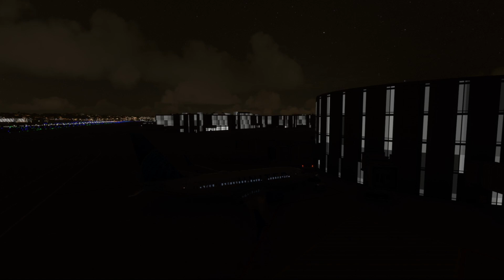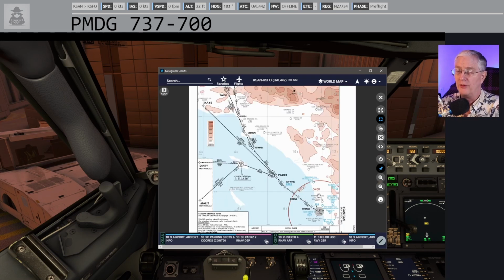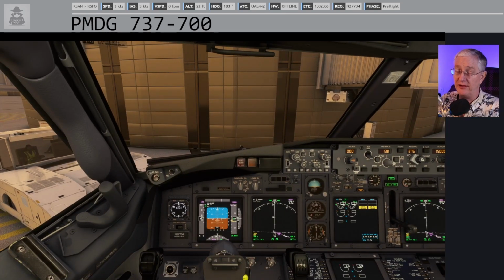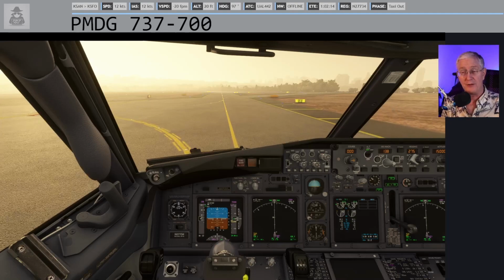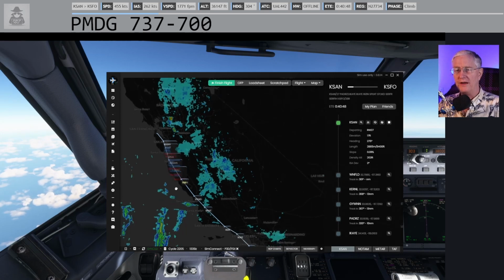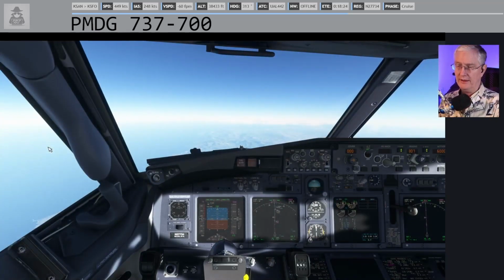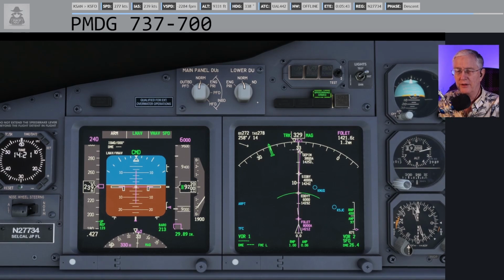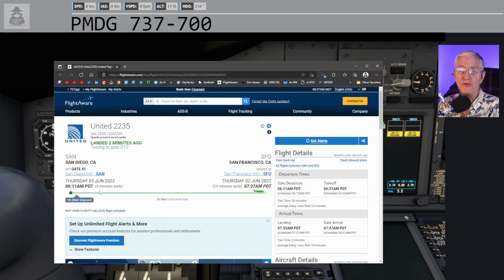Spy Flight's PMDG 737 West Coast Commuter - FULL FLIGHT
The PMDG 737-700 is one of the most popular airplanes flying on VATSIM these days. A major goal of flying these more advanced airplanes is departing and arriving on-time. A good way to learn how to do that is to "shadow" a real world flight. Today, we're taking the 737 from San Diego to San Francisco with the goal of achieving an on-time departure and arrival. Leave your questions in comments and be sure to join the Spy Pilots over for live flights. Here are my flight notes

 ✈️SPY        San Diego (KSAN) - San Francisco (KSFO)
UA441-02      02JUN22      KSAN/SAN     OUT 1315Z/0615L      OFF 1320Z/0620L
N27734/714    B737         KSFO/SFO     ON 1454Z/0754L       IN 1500Z/0800L
DUR: 1:07     DIST: 397    CI: 35       ZFW: 103289 lbs      FUEL: 11516     T/R: --/5677
 RTE: FL380  KSAN/27 PADRZ2.IKAYE IKAYE RIZIN SPLNT STOKD SERFR SERFR4 KSFO/28R
 GATES: 041/D10
 DEP: KSAN 021251Z 00000KT 9SM OVC009 16/13 A2987
 ARR: KSFO 021356Z 32008KT 10SM FEW006 SCT160 BKN200 12/09 A2989
 ALT: KSMF

Music from YouTube music library:
* Cameras - Alibis

Music from Elgato music library:
* Motivate - Elgato